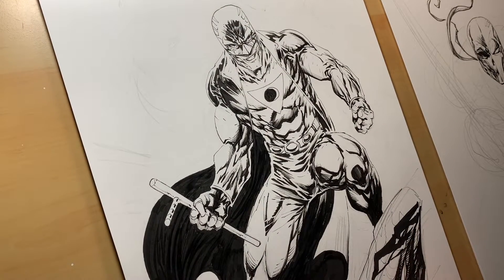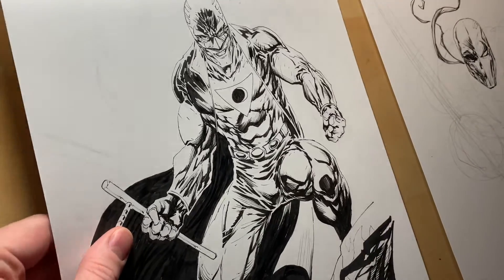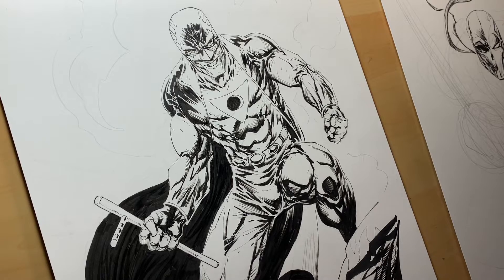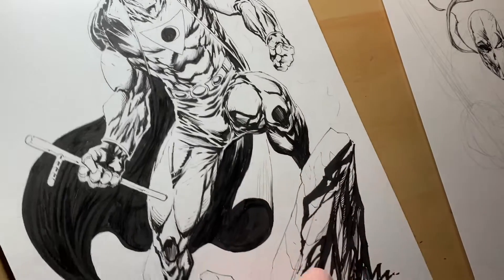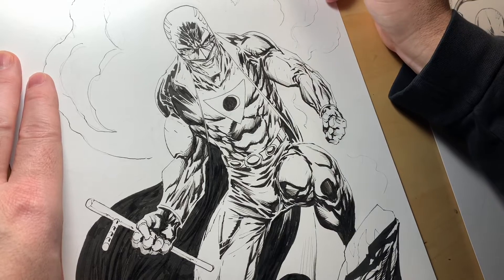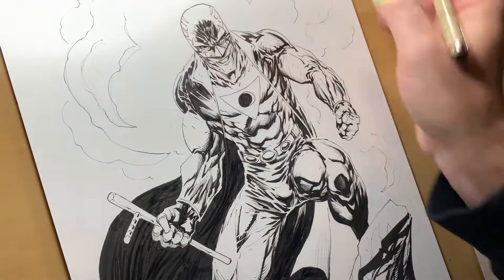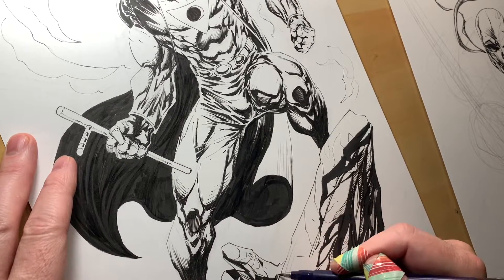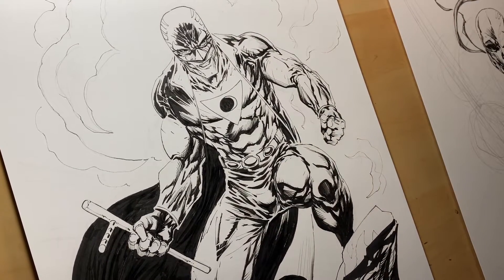Midnighter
INKITUP! Back to the drawing board! Drawing comics for you!